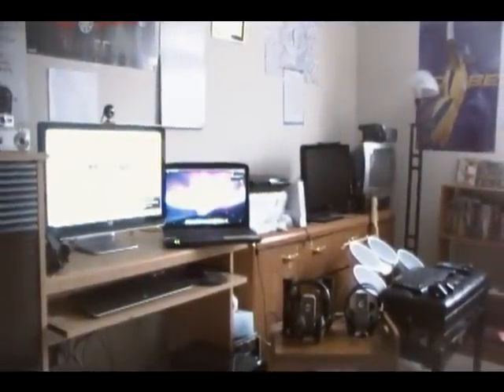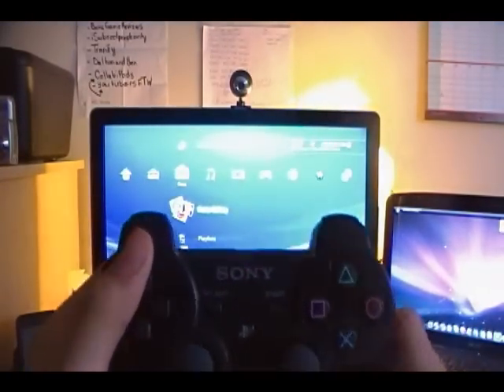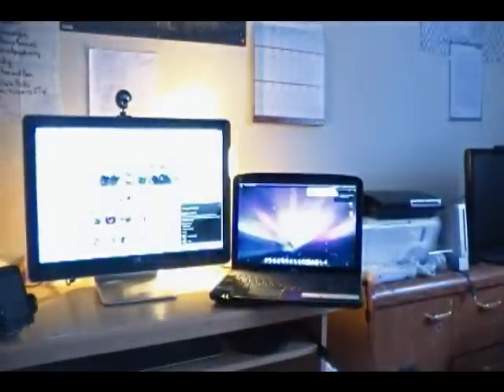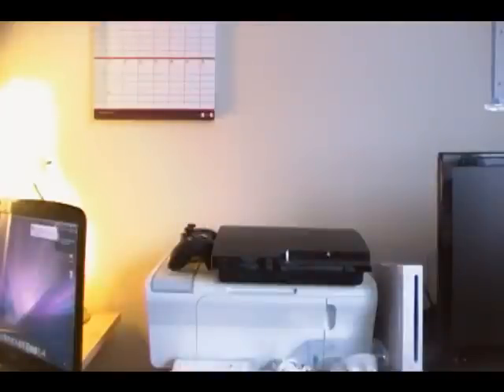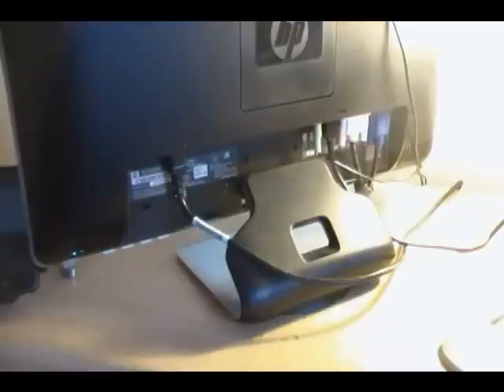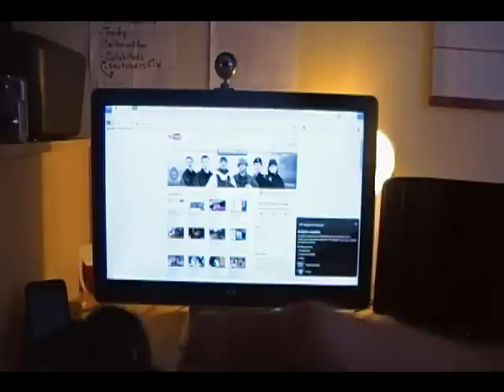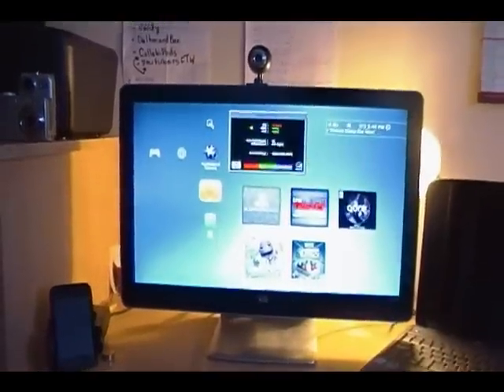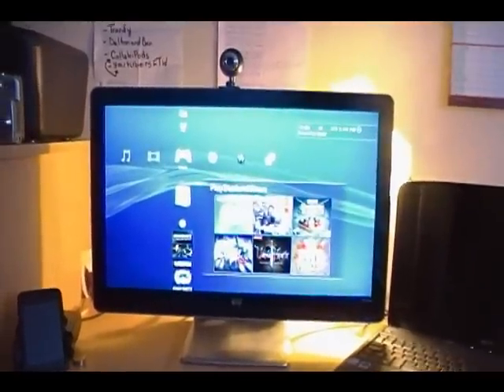How to hookup PS3 to Computer/Laptop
i'm adding the links and stuff now, just wait